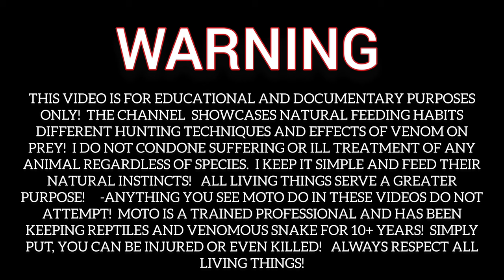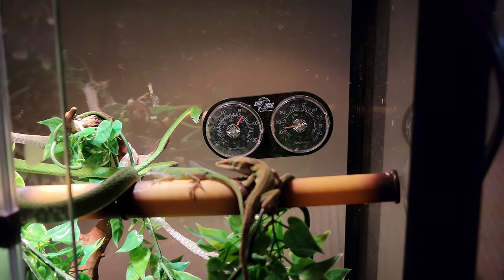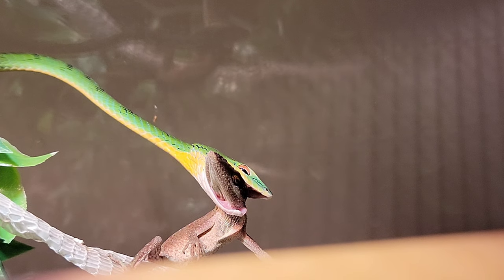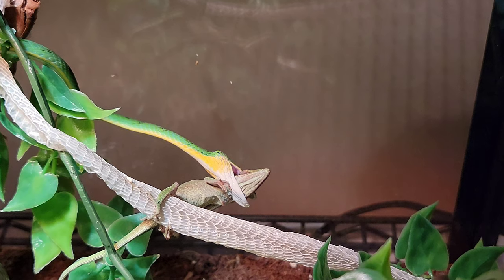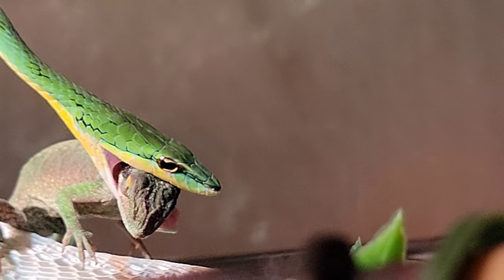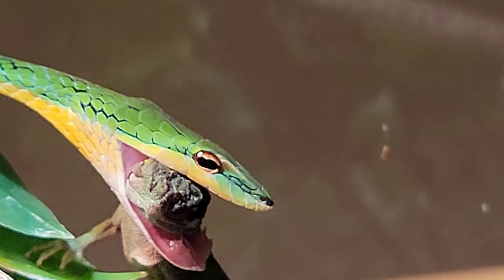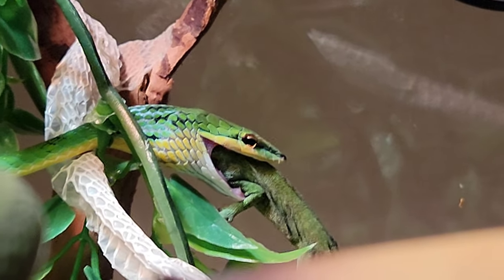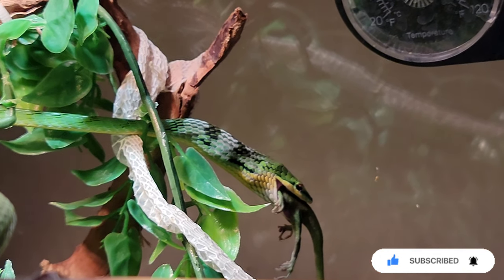Full videos On Rumble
Asain vine snake live feeding

Documentary Video About Feeding Habits and Effects of Venom!

Helping  People Understand The Importance of Nature and Understanding the Natural Way!

If interested in supporting a great cause helping endangered Animals such as sea Turtles Sharks and other animals  you go go to the link below  and purchase  bracelets to track your sponsored animal all proceeds go to protecting them and other agencies helping!

People who donate will Be shouted out in the next video

Amongst snake owners and professional animal keeping institutions, there has been controversy regarding the feeding live prey debate. Officially, it is not illegal, under the 1911 Act, to feed live vertebrate to reptiles